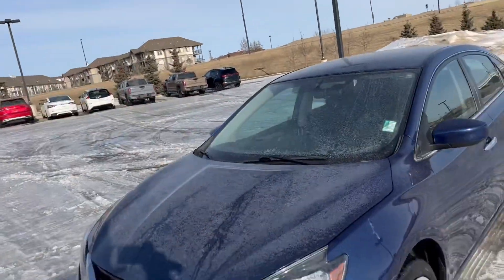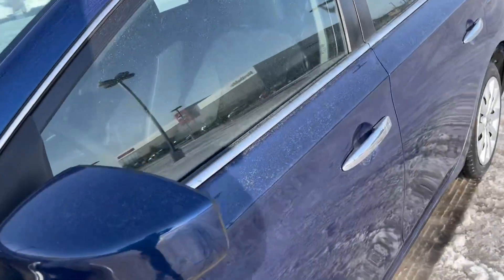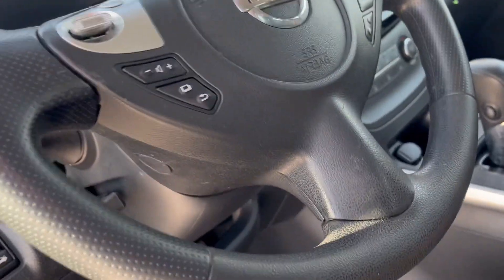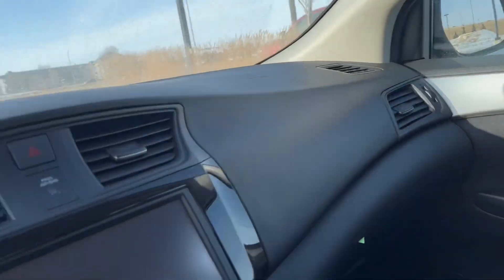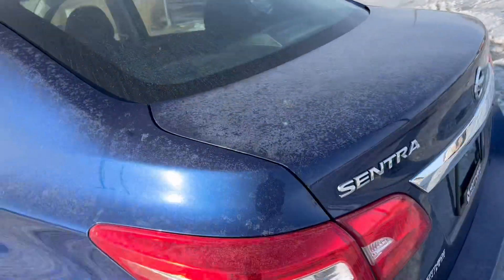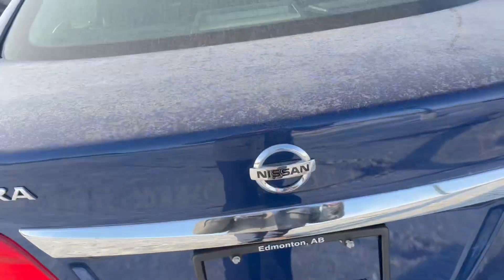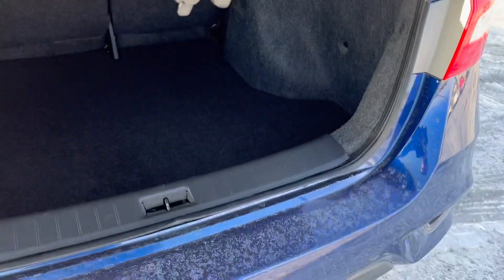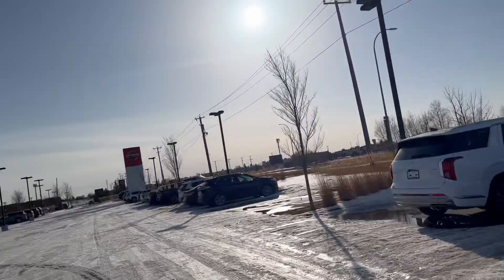Sentra for Jing!